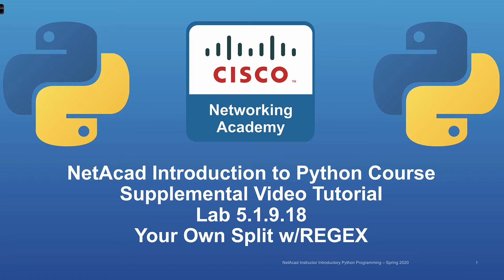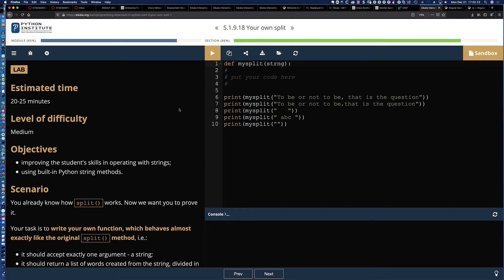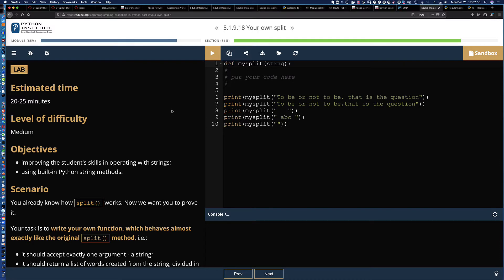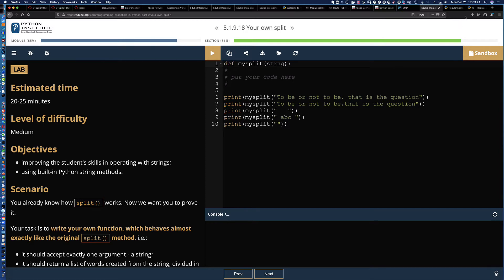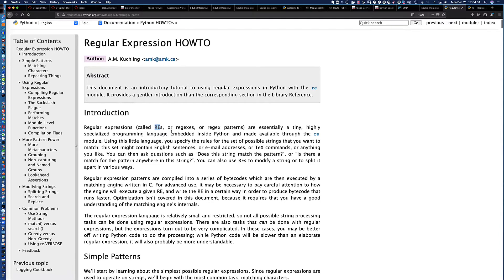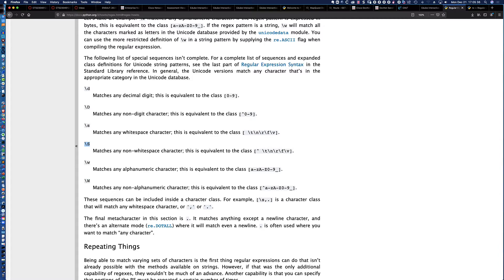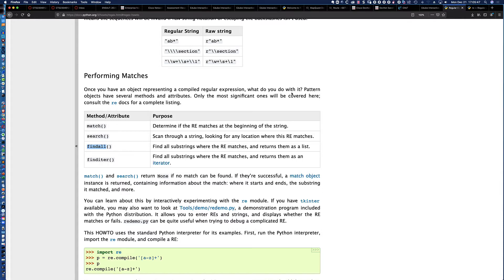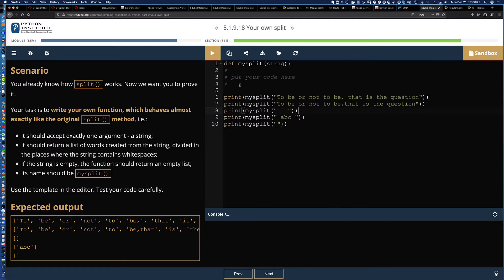Cisco NetAcad Intro to Python Course - Supplement Lab Tutorial & Solution Set: Lab 5.1.9.18 w/REGEX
In this video we take another/new look at lab 5.1.9.18 where we can actually solve this entire challenge with a SINGLE LINE OF CODE using the Python Regular Expression (RE) module! A number of viewers thought that I had not followed the spirit of the lab instructions by including the 'split( )' function inside of the custom 'mysplit( )' function and so I wanted to go ahead and provide you with not just one, but TWO different solutions to solve the lab challenge using regular expressions. I go over a few of the special characters, show you how to import the REGEX module (which is named 're'), and then demonstrate the solution in both the positive sense and a negative sense with respect to the matches - and all, once again, with a single line of Python code in our fuction! Don't believe me? Just check this video out! Enjoy and hopefully this turns out to be a time saver for you!

This is another video tutorial where we will be covering all of the labs from the Cisco Networking Academy 'Introduction to Python Course'! I am currently teaching this course to a group of NetAcad instructors and wanted to add some value to their studies as well as yours! Hope you enjoy these lab tutorials and here is the link I references in the video for the tutorial I posted on how to sign up for this exact same course FOR FREE at the Python Institute! Here is the link: